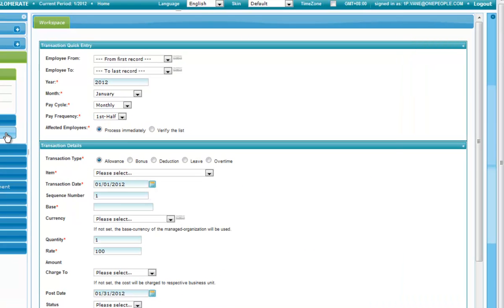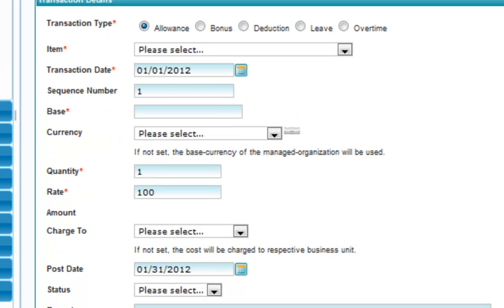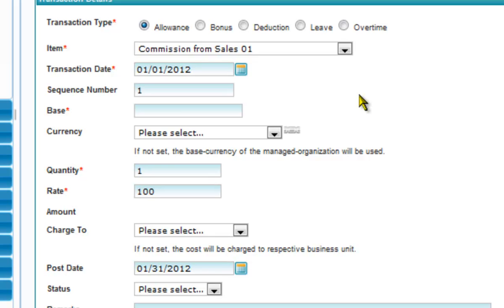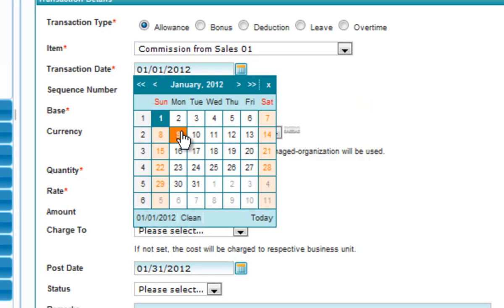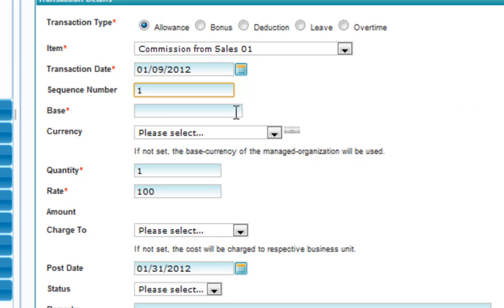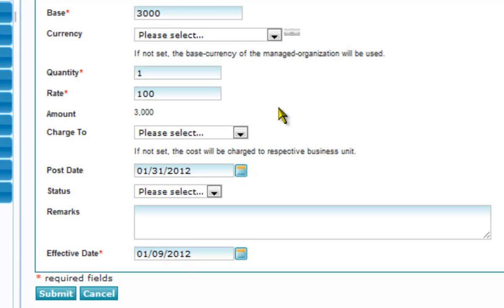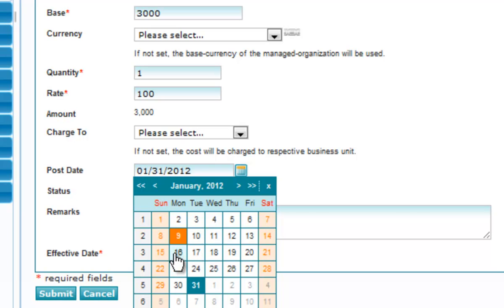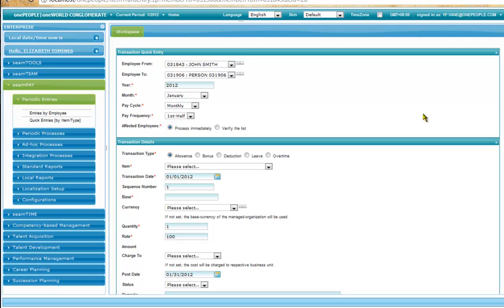onePEOPLE Payroll Transaction Entry